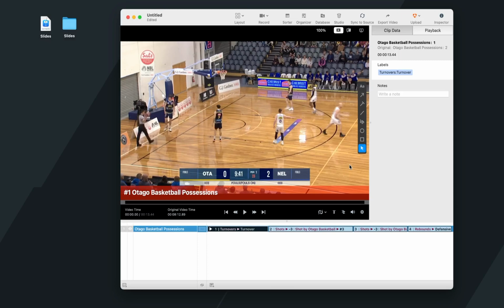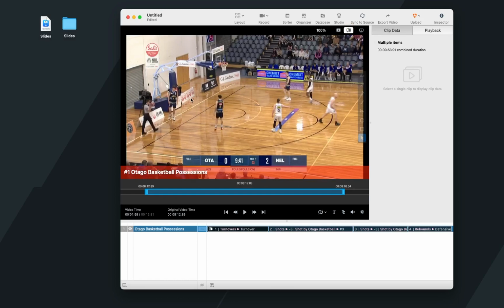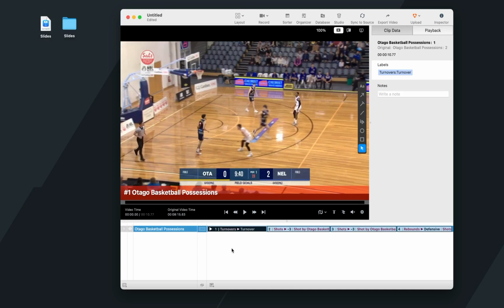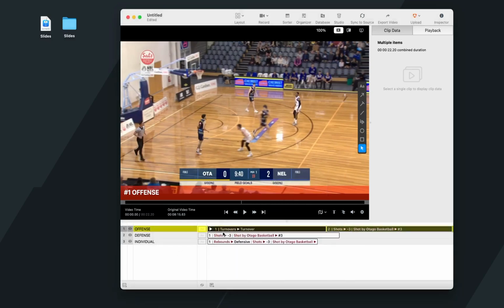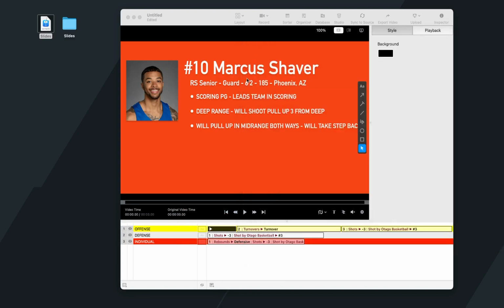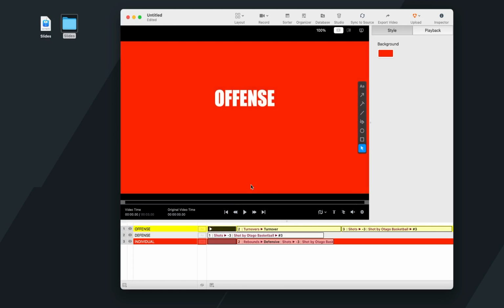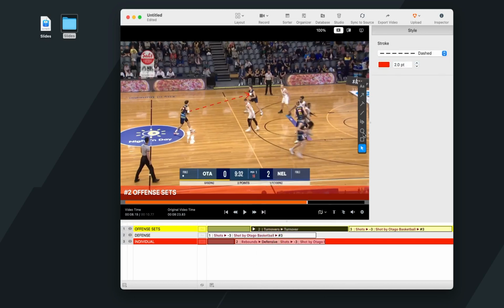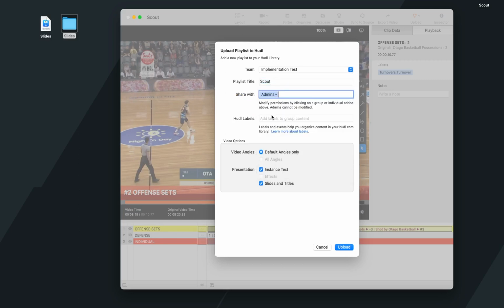Organizer Workflows • Hudl Sportscode